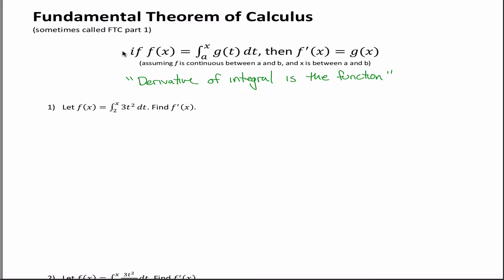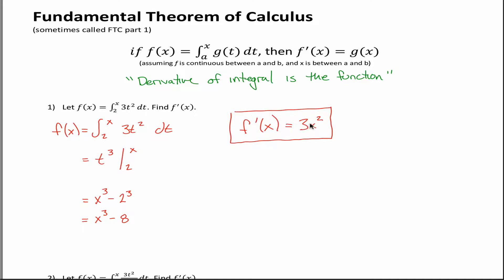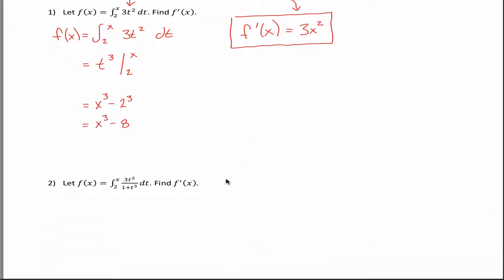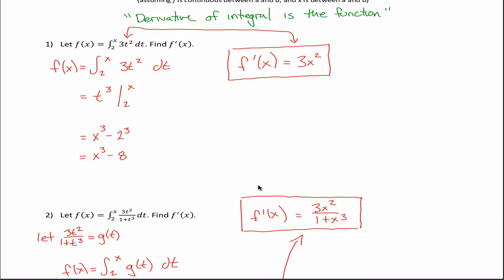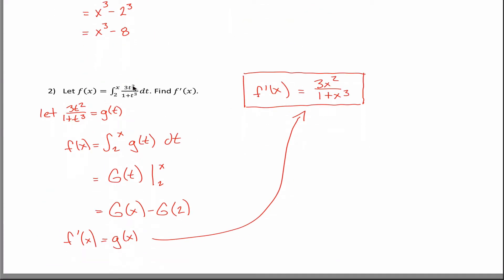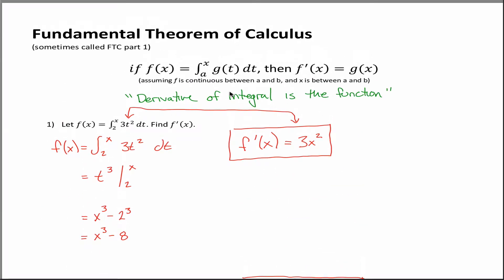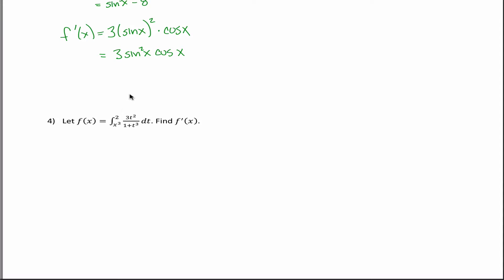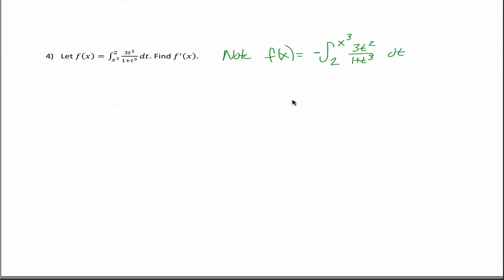The Fundamental Theorem of Calculus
Intro to the FTC.